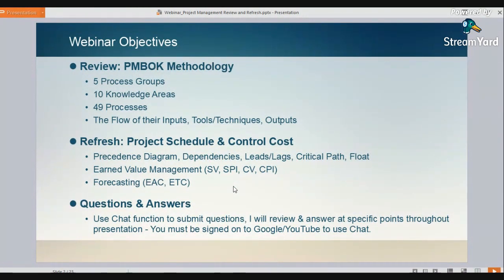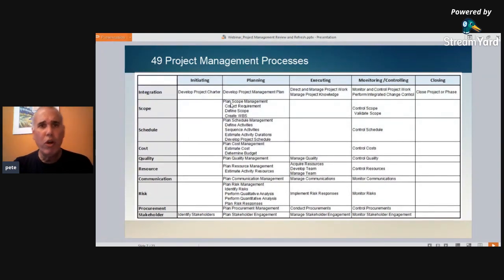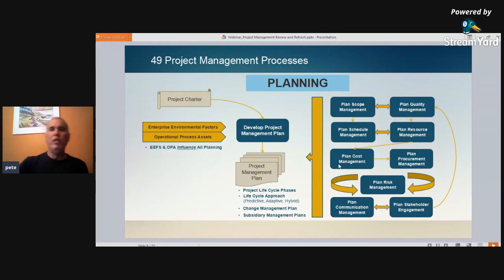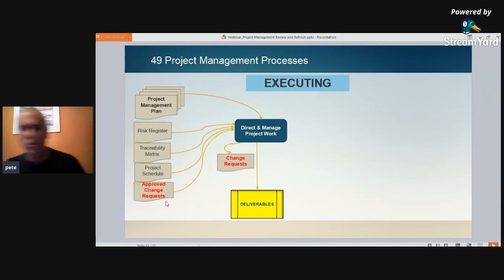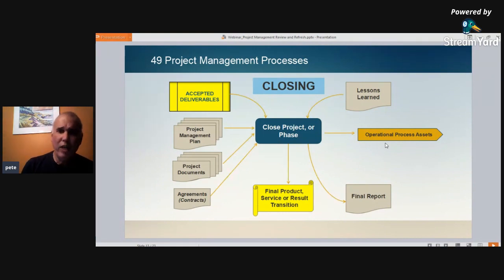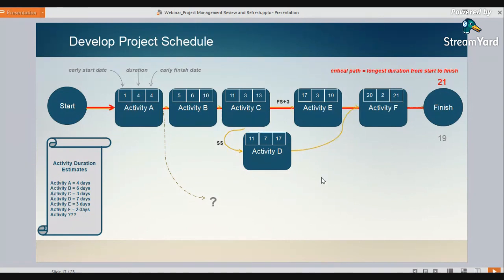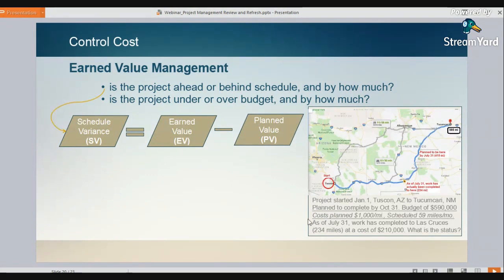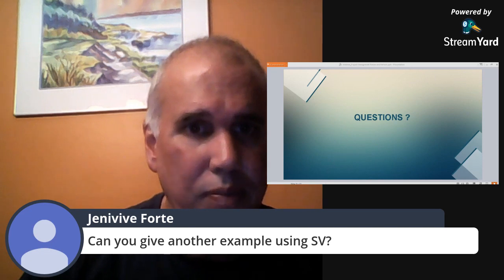Project Management Review Webinar - 8/12/19, 6:30pm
Project Management Review Webinar
8/12/2019, 6:30pm